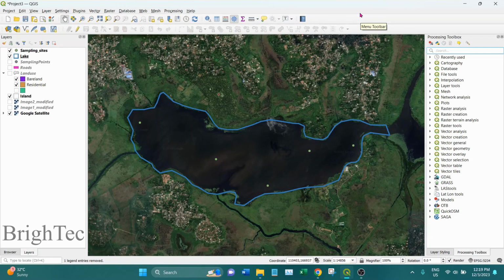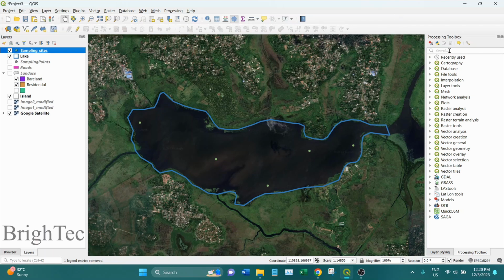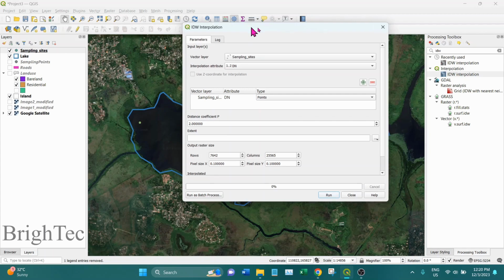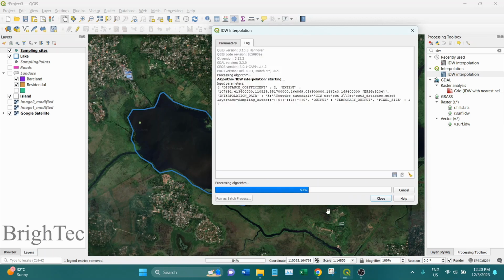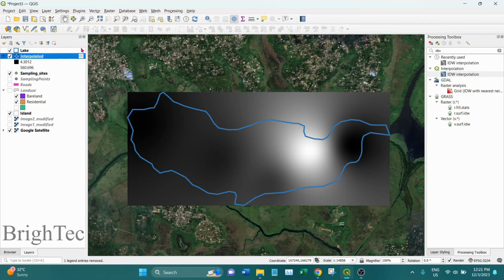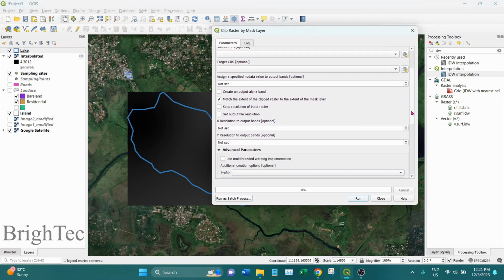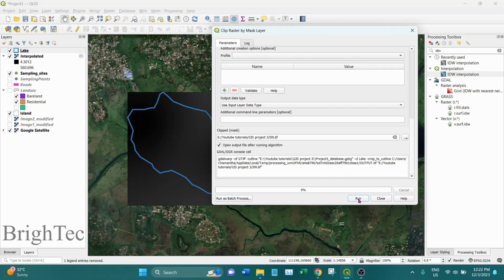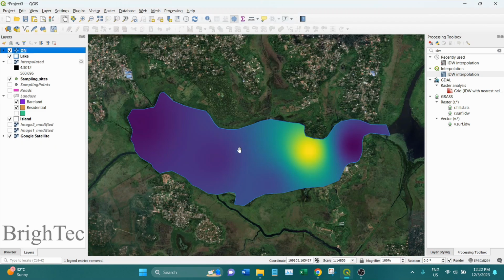Spatial interpolation (IDW) in QGIS - clipped to a polygon layer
This video will show you how to do a spatial interpolation in QGIS. Here the IDW interpolation tool is demonstrated. The output raster is then clipped to the extent of a polygon layer.

0:00 - IDW Interpolation
1:40 - Clip raster by mask layer